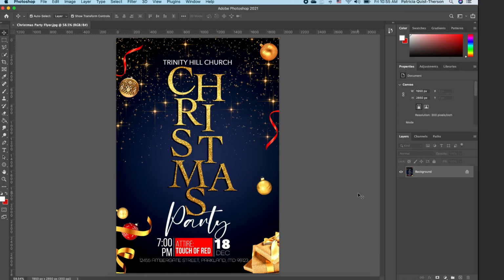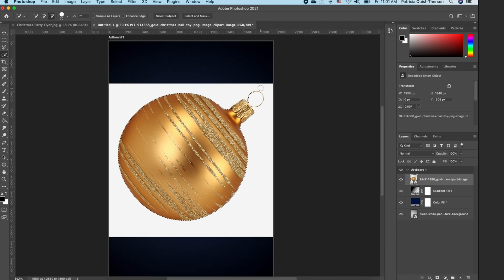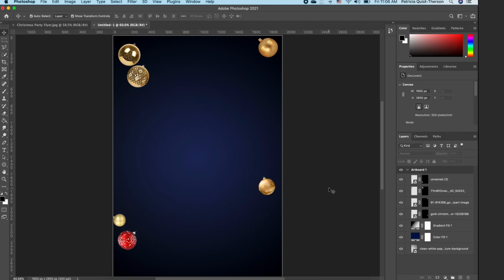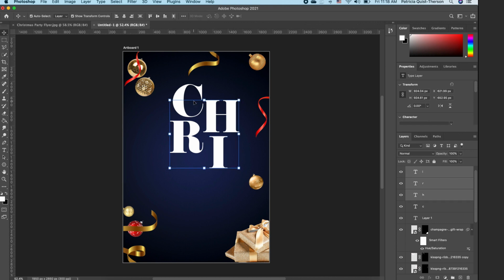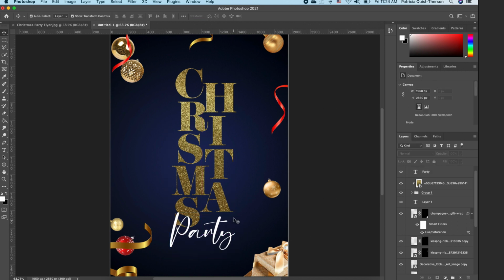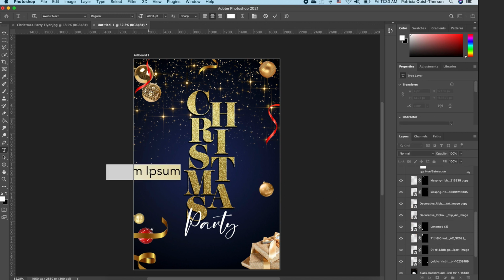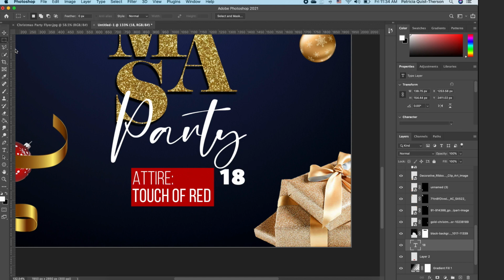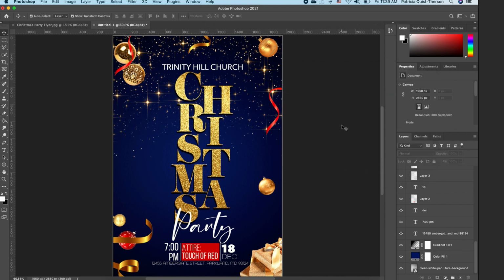Christmas Flyer Design Photoshop 2020 | Flyer Design Photoshop CC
In this photoshop Tutorial, you will learn how to create this Christmas Flyer Design Photoshop 2020. You'll also learn the basic tips and tricks in Photoshop Adobe CS6 for beginners.
Adobe Photoshop Tutorial For Beginners, Teaching the Basics of Adobe Photoshop. Hope these Photoshop tips and tricks helps you achieve your unique design.

// D O W N L O A D    F O N T S